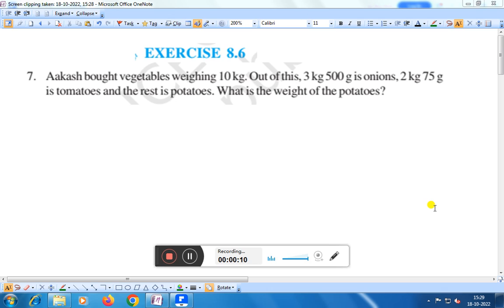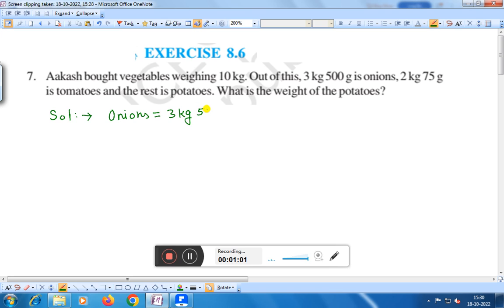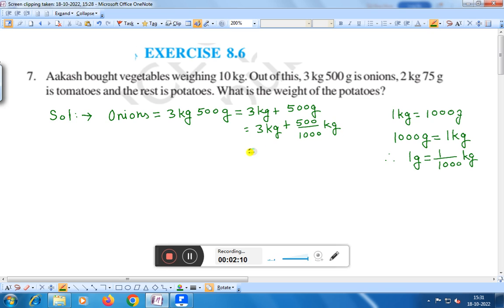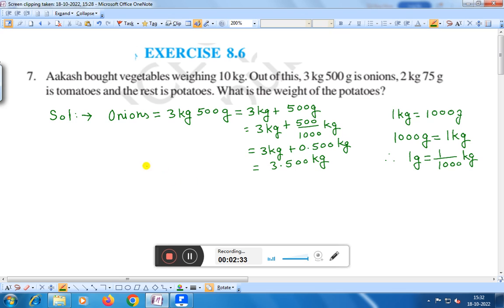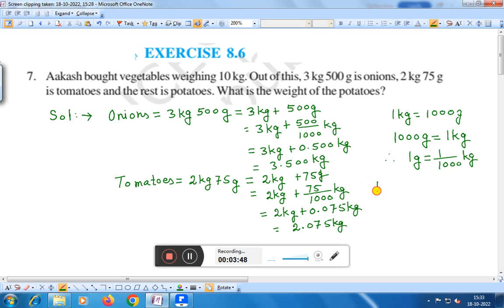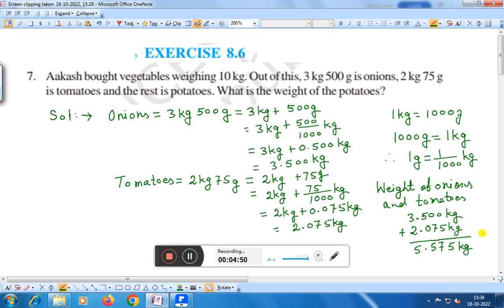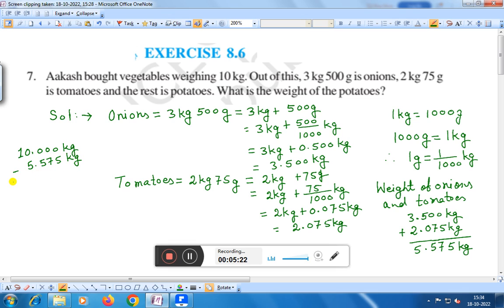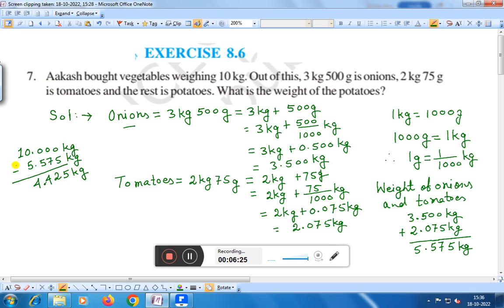EXERCISE- 8.6 ,Q.NO-7 ,DECIMALS,MATHS CLASS-6,CHAPTER-8,NCERT,CBSE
THIS VIDEO IS THE VIDEO LECTURE OF CBSE OF CLASS VI MATHEMATICS.THIS VIDEO DESCRIBES EASY,SIMPLE METHOD TO UNDERSTAND..TUIS VIDEO GIVES YOU KNOWLEDGE,UNDERSTANDING AND APPLICATION OF MATHEMATICS OF CLASS VI.DefIn Class 6 CBSE (Central Board of Secondary Education), the study of decimals is an important part of the mathematics curriculum. Here's a brief description of what students typically learn about decimals in Class 6:In Class 6 CBSE (Central Board of Secondary Education), the study of decimals is an important part of the mathematics curriculum. Here's a brief description of what students typically learn about decimals in Class 6: